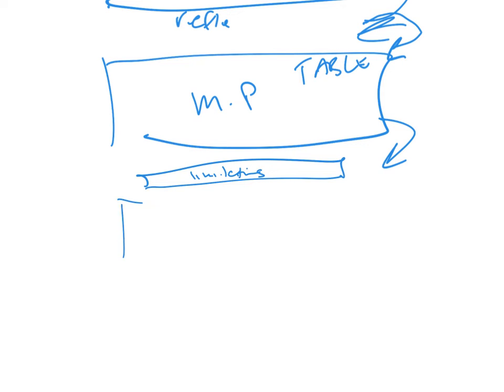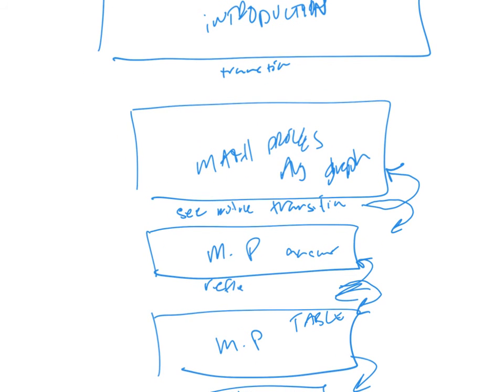outline of a math essay